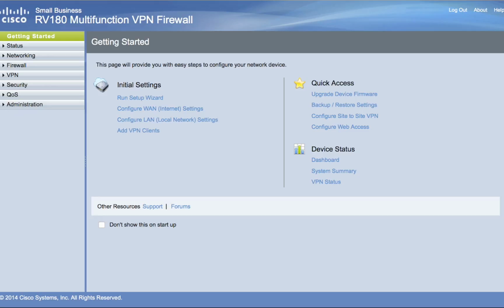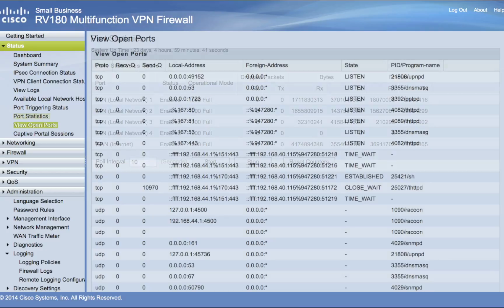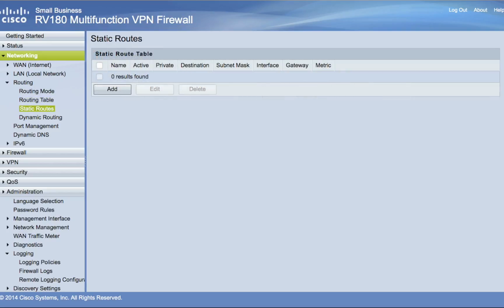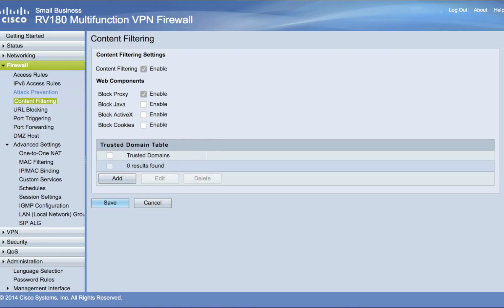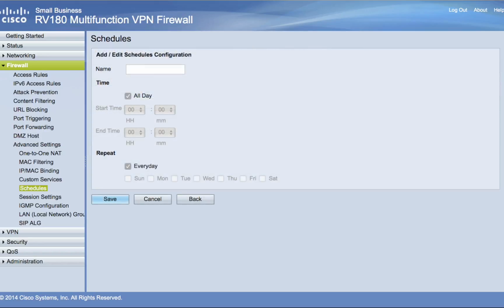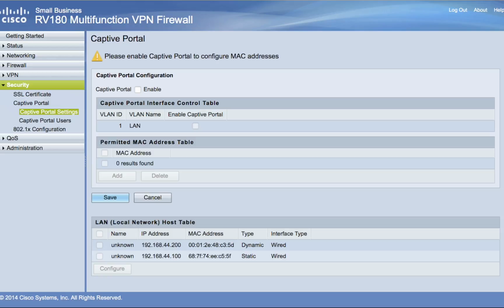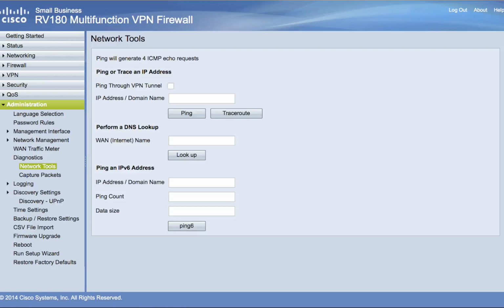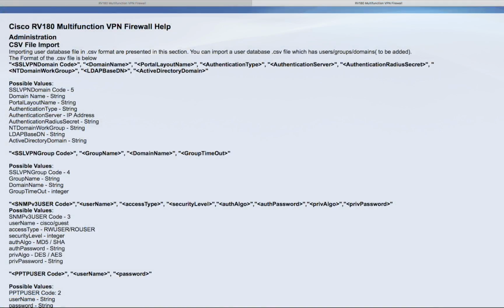How to build your own cloud (part 5) - Cisco RV180 VPN router interface walkthrough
My Cisco RV180 is 10.000km from here, so I don't have any pictures or a hardware review, but I walk through the interface and show the features this device offers in case you decide to go for one.